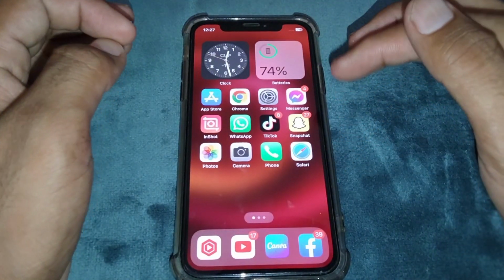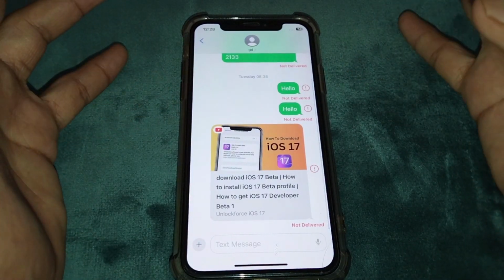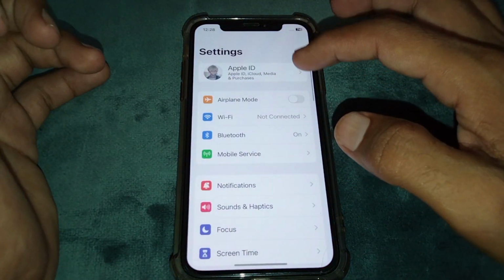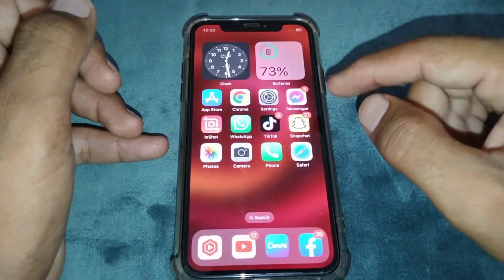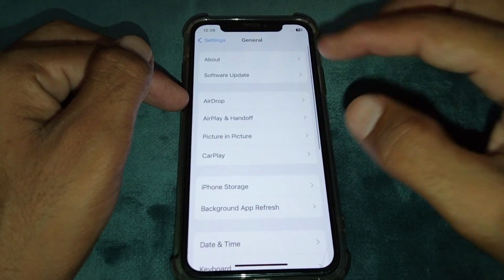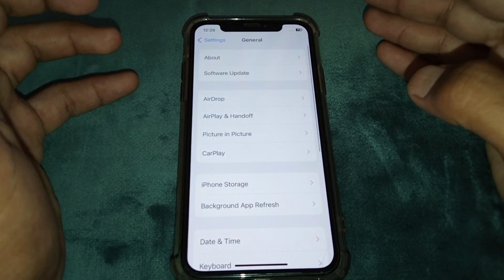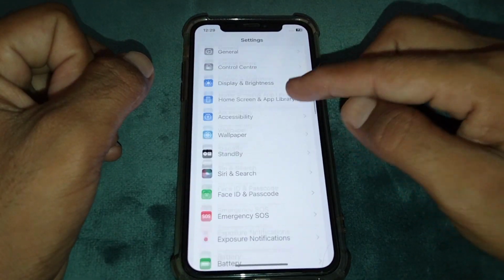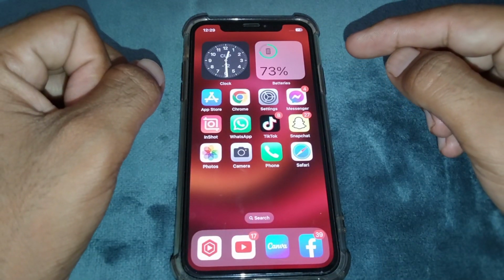How to Fix iMessage Pictures Not Showing || iOS 17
Hi Everyone Well Come to My Channel. In this video I gonna Show you " How to Fix iMessage Pictures Not Showing || iOS 17" on Your iPhone and Android Phone .